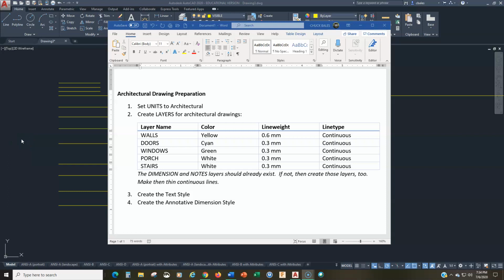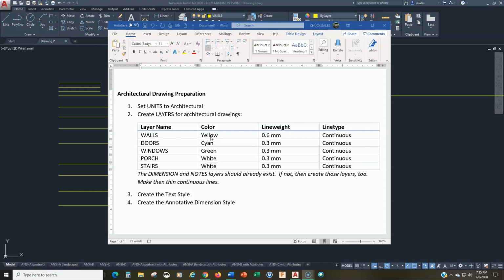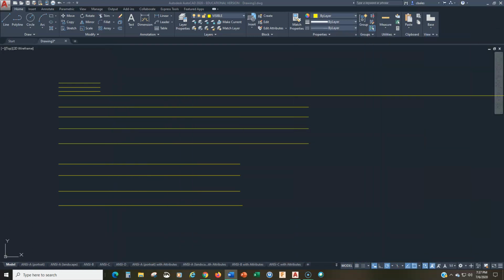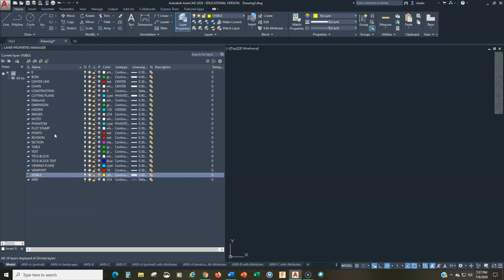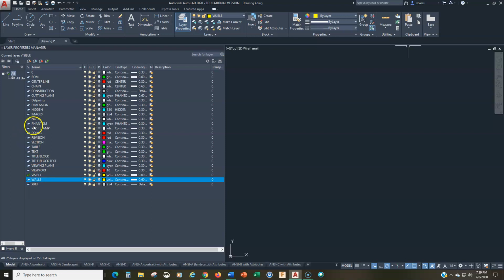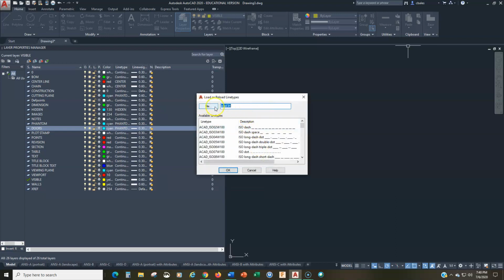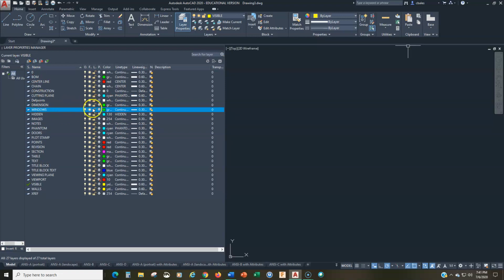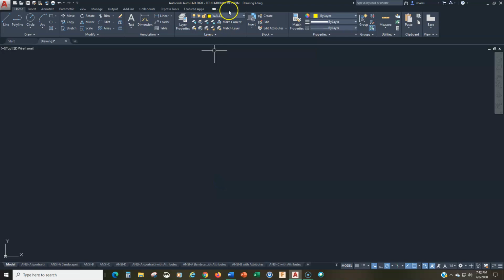Architectural Final Project Video #2: Layers